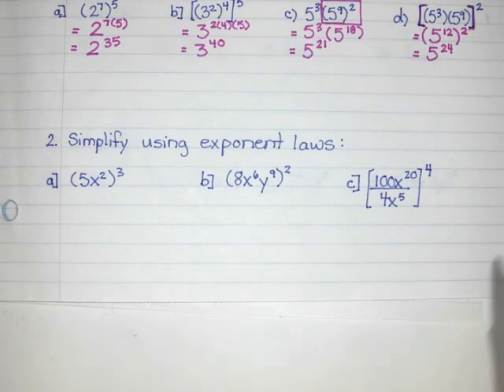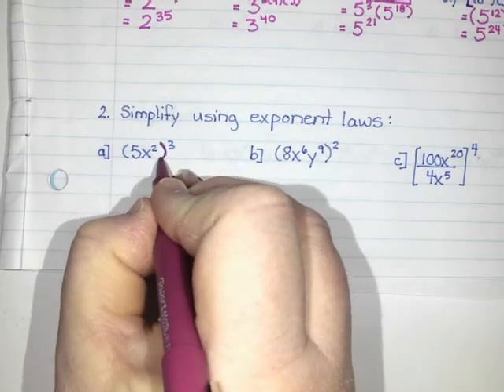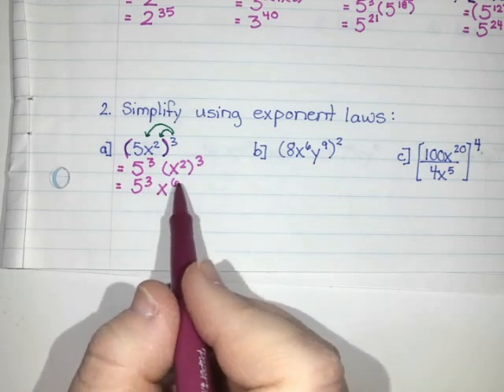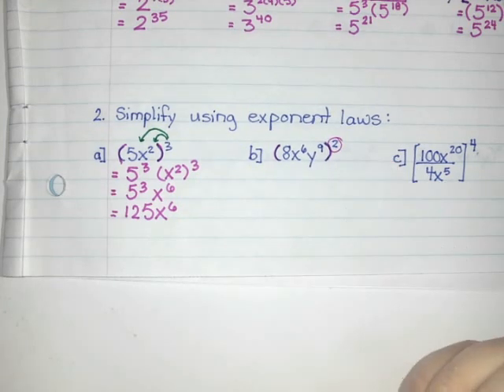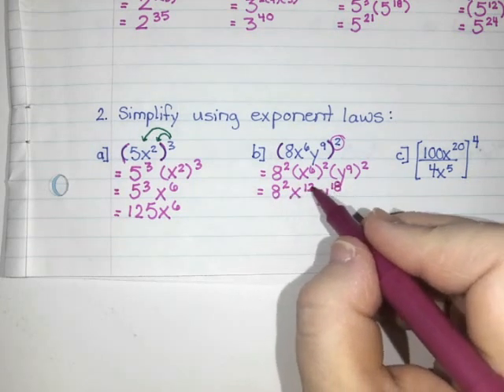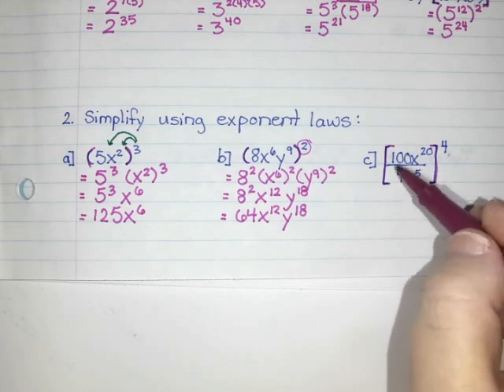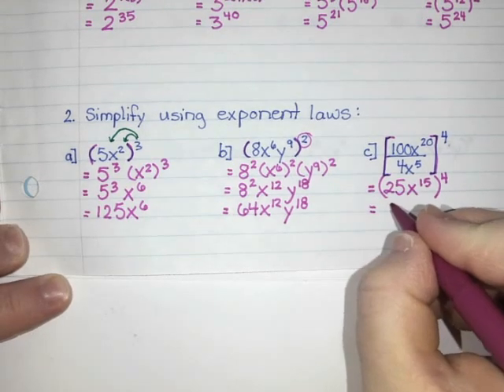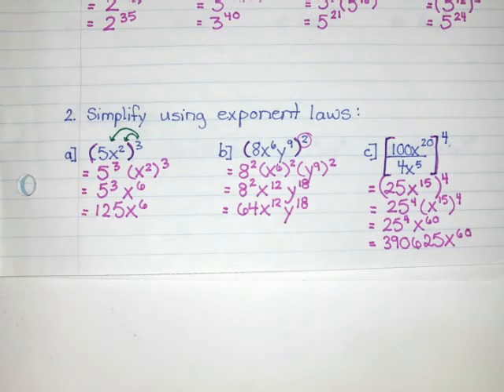Power of a Power - Part 2 (MPM1D1)